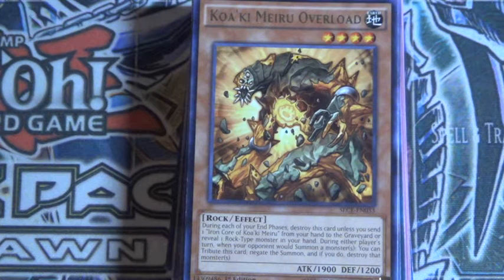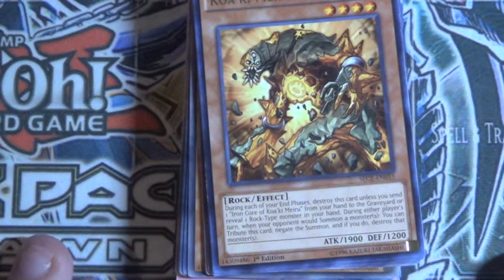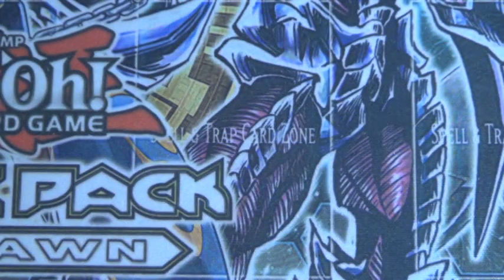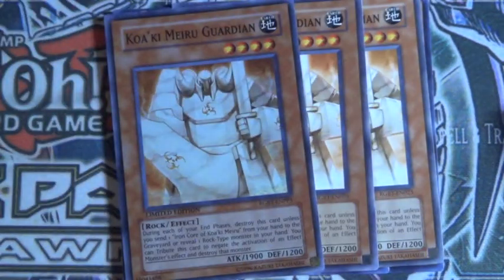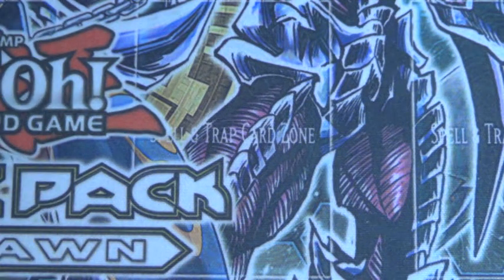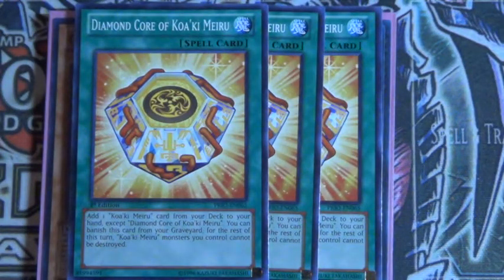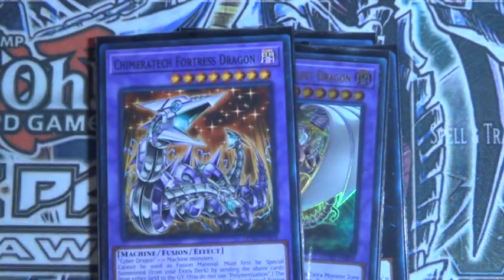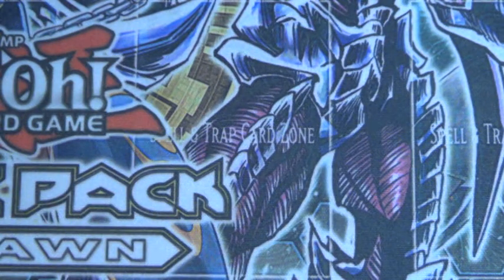Yugioh Cyber Dragon Rock Stun Deck Profile